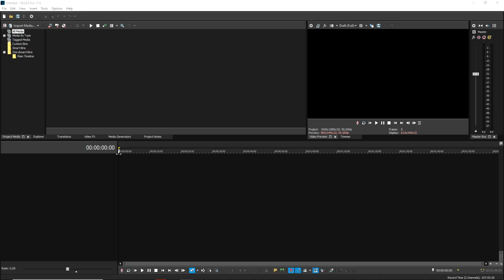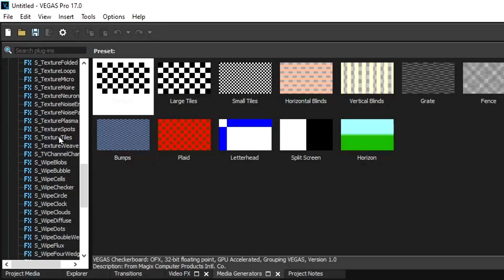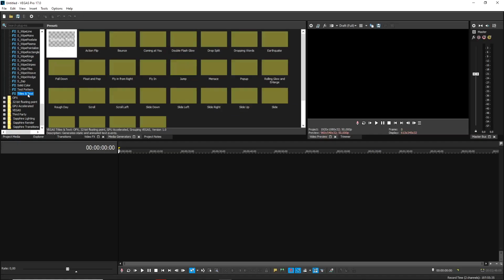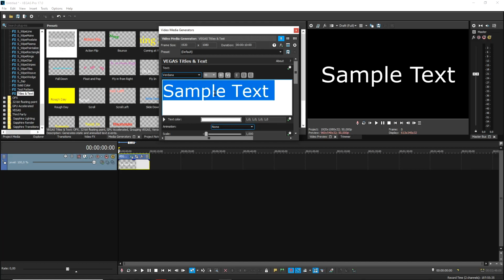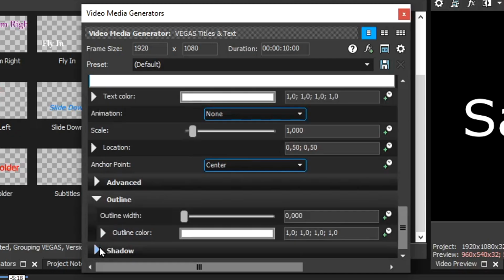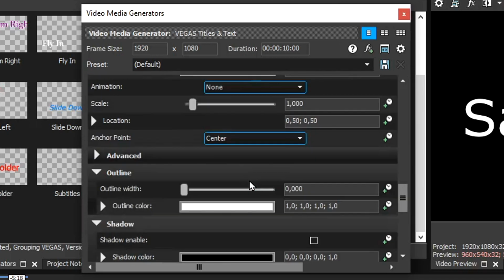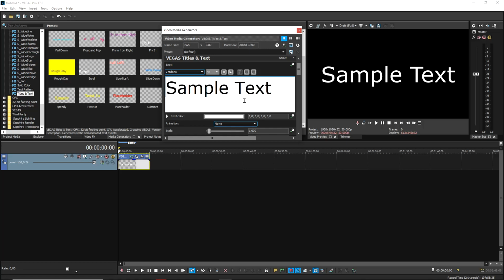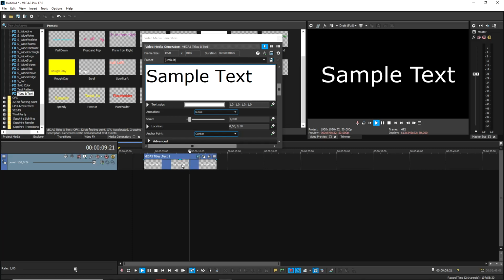VEGAS Pro: How To Add Text To Your Video - Tutorial #554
- - Welcome back everyone! Today I'm going to show you how to add text to your video! Make sure to SMASH that like button below as well! Stick around for more content!